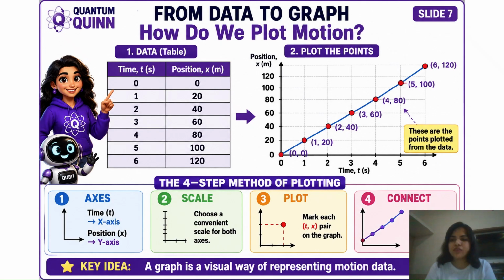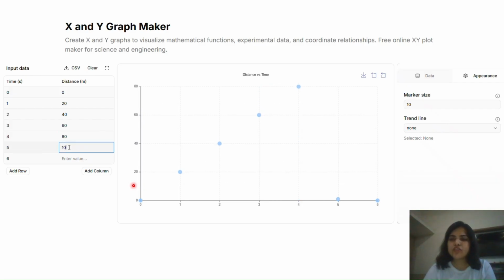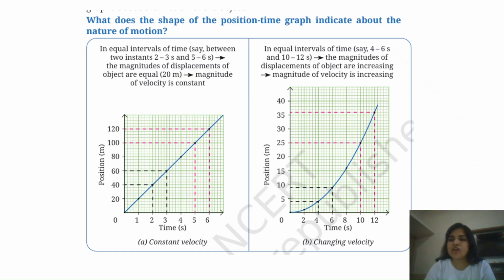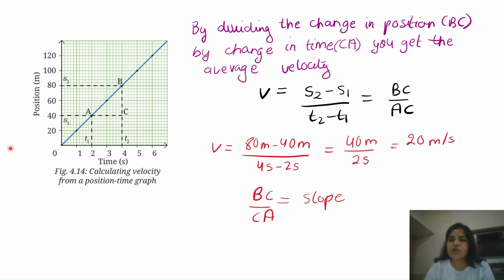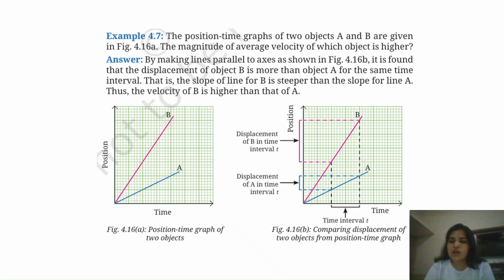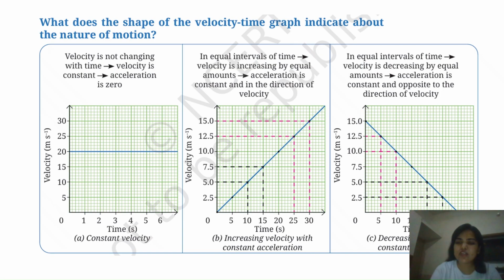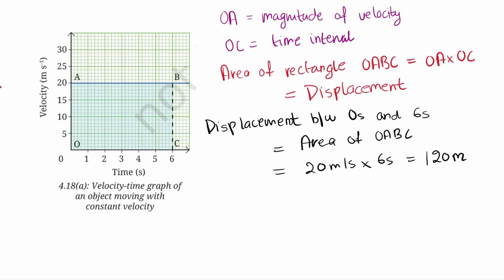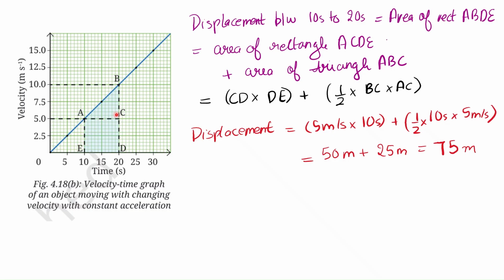Describing Motion Around Us | Part 5 | Class 9 Physics | NCERT Exploration | JEE NEET Foundation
Motion isn’t just about numbers — it can be seen.
In Part 5, Quantum Quinn enters the world of graphs and discovers how position, time, distance and velocity can tell the entire story of motion. 🚀
📊 Learn how to read and plot motion graphs
🧠 Understand what the slope really means
⚡ See how motion changes with time
Because sometimes, one graph can tell a story better than a thousand equations.